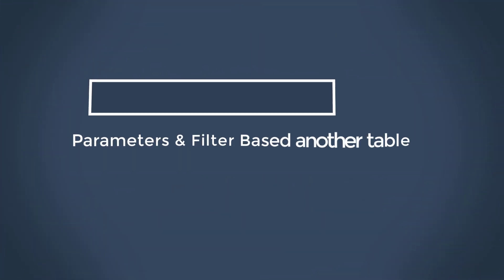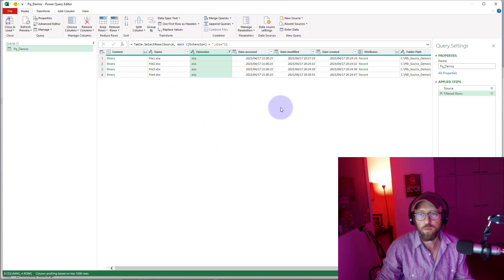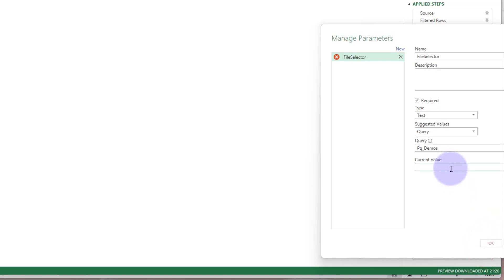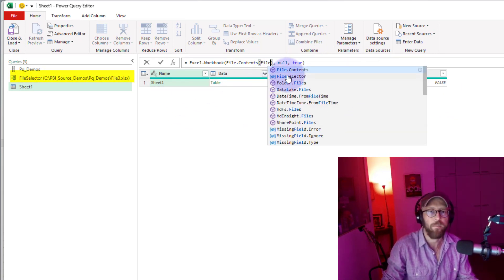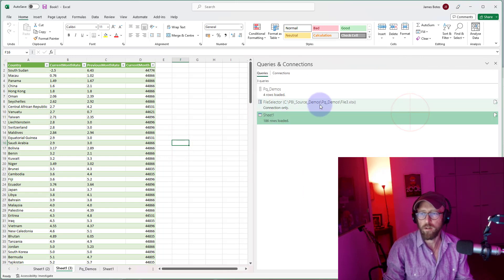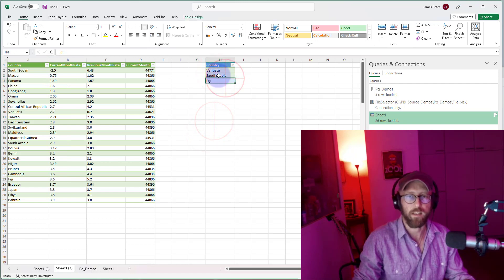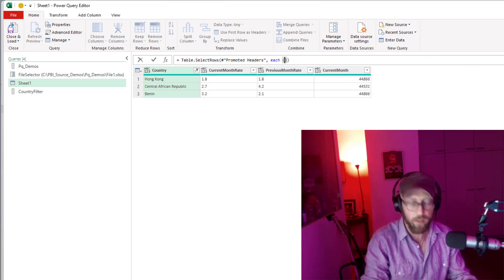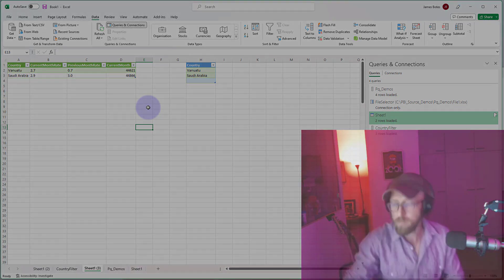Power Query - Parameters & Filtering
Parameters in Power Query can be quite useful in this video i show you how to setup a simple file selector as a parameter and then filter your results with another table.

Links
Main File

Mquery Links
List.Contains